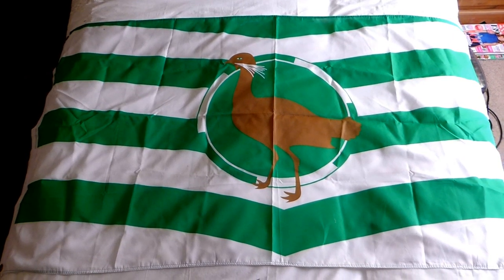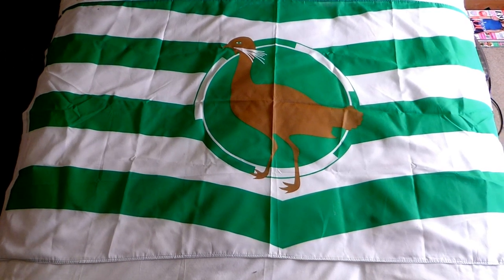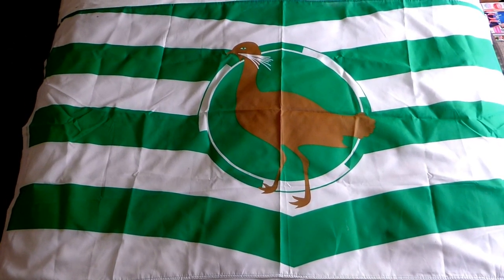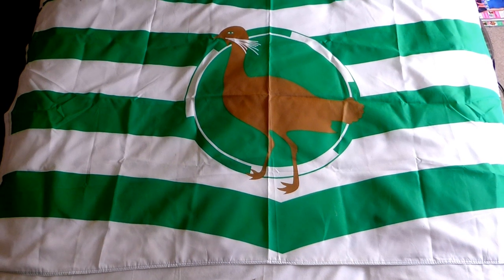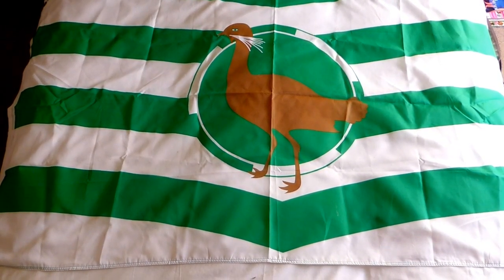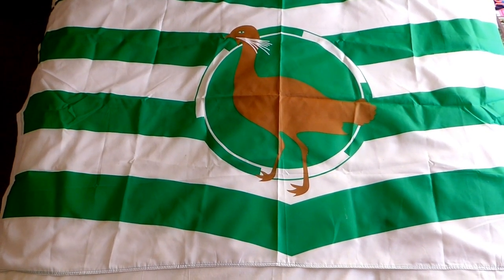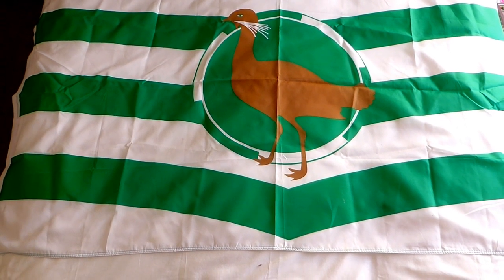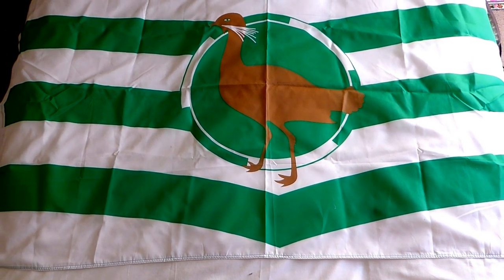England. Wiltshire Flag Explained.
By Buttercup Joe